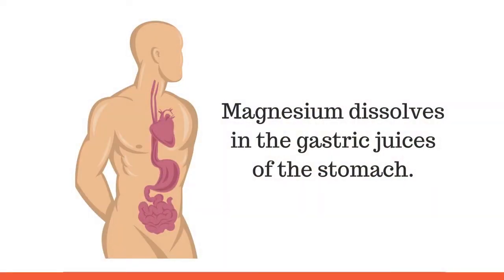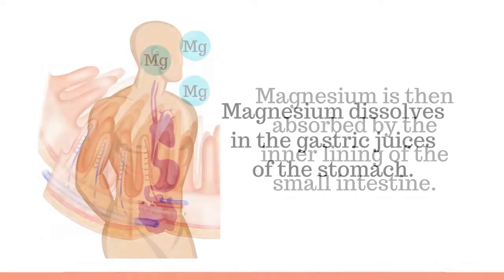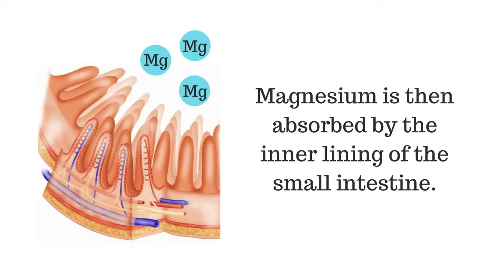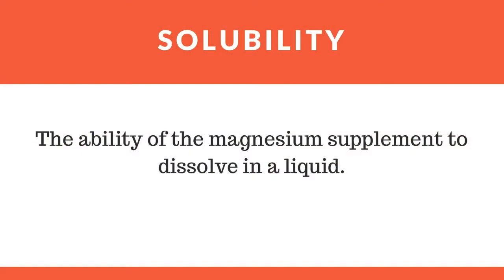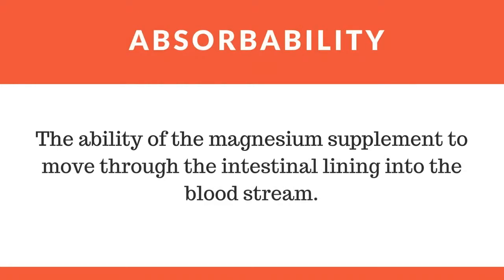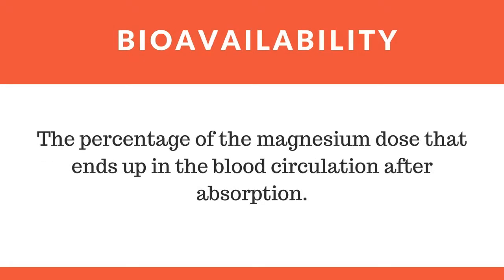Dr. Alison Smith Debunking Magnesium Myths - Video 3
In this series of short videos, Dr Alison Smith, PhD (Neuroscience) and award-winning health blogger, debunks myths associated with magnesium. She takes on marketing claims that are unfounded in science and shares what the science really says about the types of magnesium that are most absorbable.